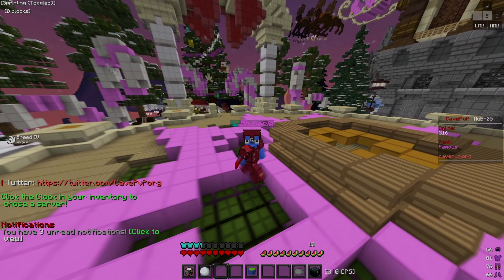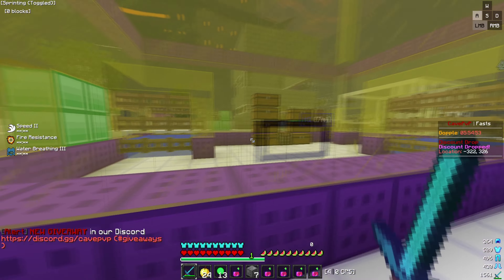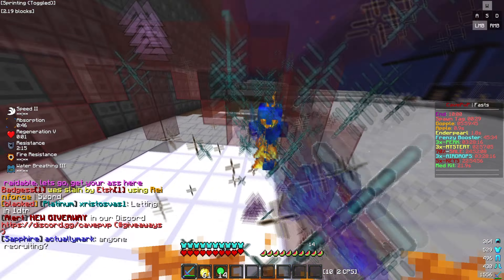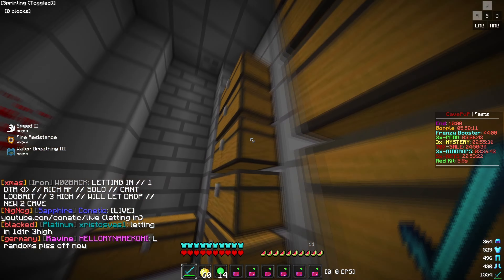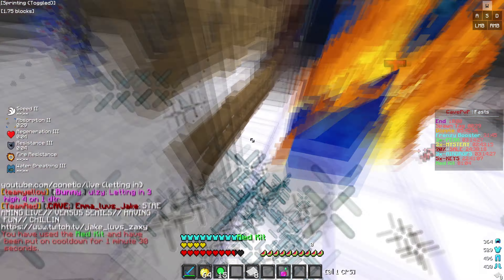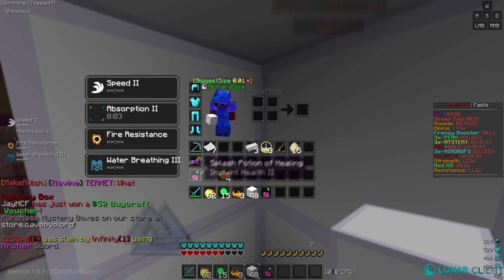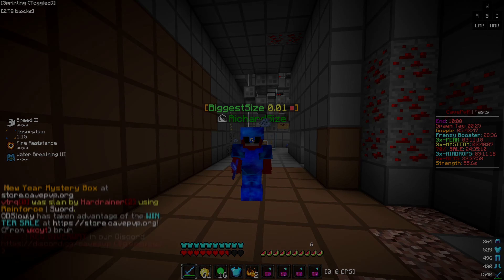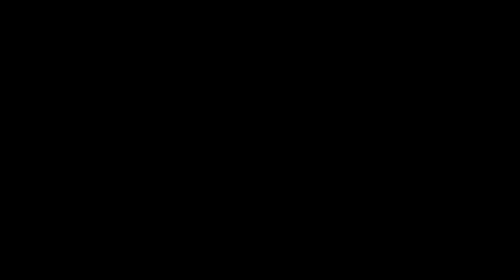3 PEOPLE TRAPPED AT ONCE!! // I UPGRADED The TNT Launcher Trap!!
◎ Leave a like for another video tomorrow?
◎ Upload Schedule - Random Sorry :/
◎ Questions
★Mods?
I Currently Use Lunar Client
★ Keyboard and mouse?
✔ Razer Tournament Eddition V2
and
✔  Razer Deathadder Elite
★ Green Screen Effects
★ Sensitivity?
✔ DPI - 1800 | Minecraft - Normal | Windows - 6
★ Texture Packs?
✔ Pack I Use Most Often
★ Can you add me to your Friends list?
✔ Probably not sorry.
★ Pc Specs
✔ Intel i7-6700k
✔ 128GB SSD (OS) 5TB HDD
✔Windows 10 Home x64 Bit